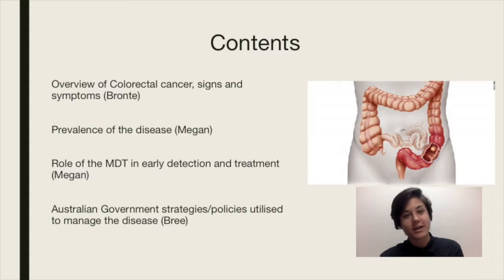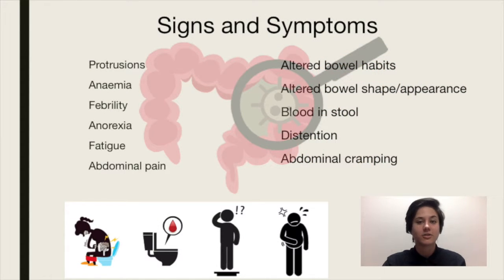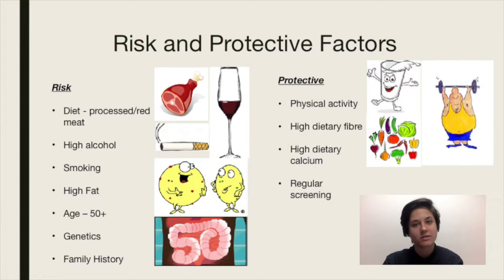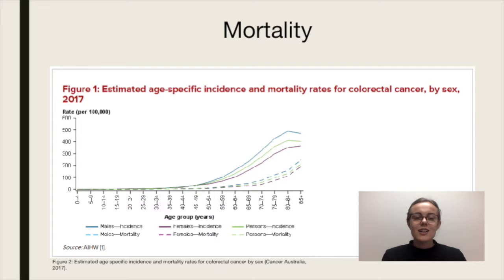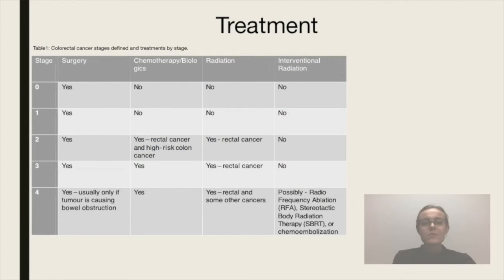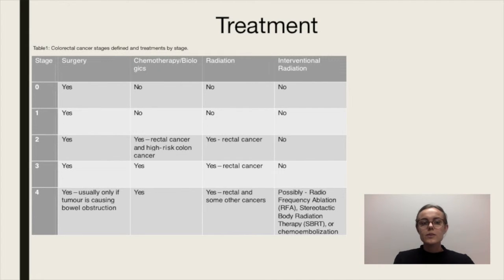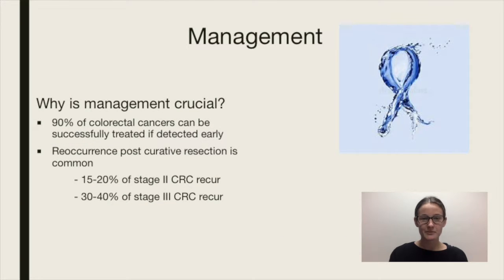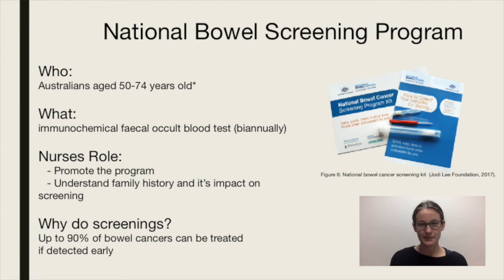Chronic Care Presentation - Colorectal Cancer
Bronte, Megan and Bree's video presentation on colorectal cancer.